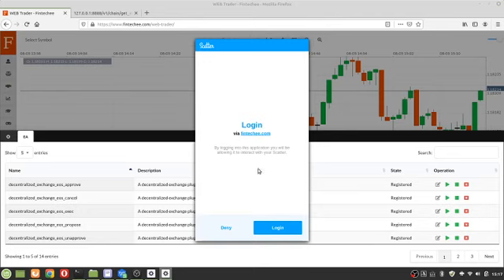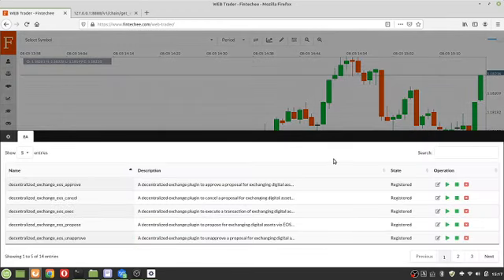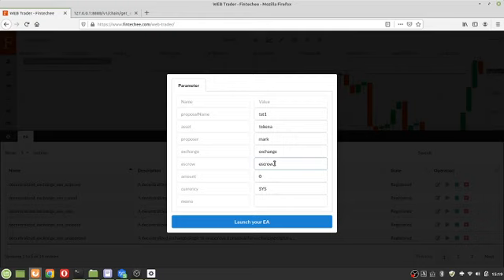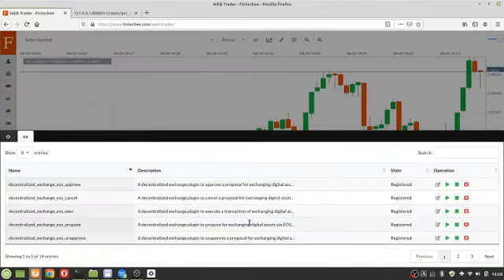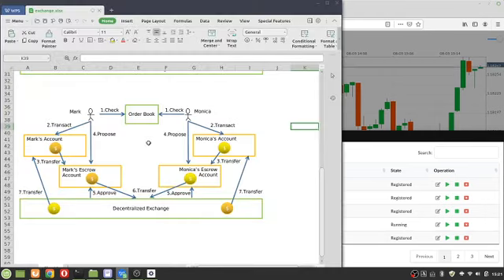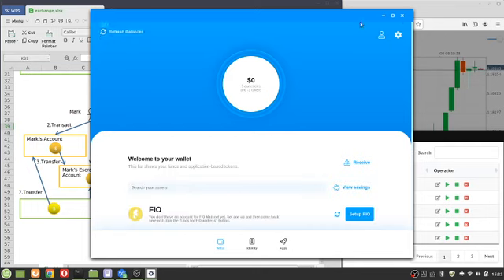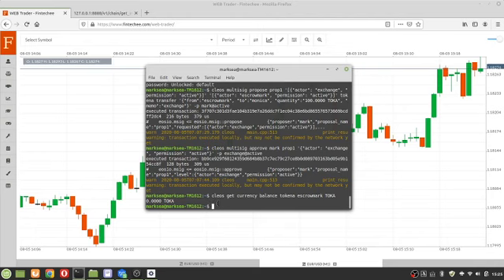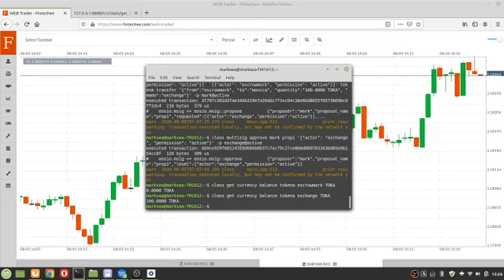DeFi DEX ~ Integration with Fintechee(2) How to make a (semi-)decentralized exchange?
Semi-Decentralized Exchange is implemented as a plugin to transfer digital assets between assets owners by Fintechee. That means our white label supports Semi-Decentralized Exchange now. By integrating with the cutting-edge blockchain and smart contract, our semi-decentralized exchange plugin can provide an exchange solution to our clients.

1. Javascript SDK, Compatible with C/C++/MQL
2. WEB-based
3. You can import any data(historical/streaming) as long as you have data source.
4. Market Maker Bot(You can send transactions to blockchains' SWAP smart contracts)
5. Integration with crypto wallets(Scatter & Metamask)
6. Integration with Artificial Intelligence(AI)
7. Integration with DEX and Clearing House
8. Custom Indicators(You can create compound indicators -- make an indicator calculated based on another indicator)
9. You can analyze Bitcoin or Ether's options by using our plugins.
10. FIX API individual version(Your browser - local Java Package - FIX API straightforward)
11. White label enabled
12. MFA - Multiple Factor Authentication
13. Dashboard for broker's manager
14. APP(Android, already listed on our website and published on Google Play)
15. Source codes generator
16. Spread betting
17. Price aggregator(automated order router)
18. Multiple accounts management on the frontend(useful for trading arbitrage)
19. Multiple charts management(responsive UI layout)
20. Investor mode(guest mode, read-only)